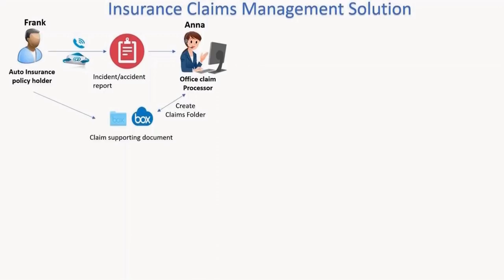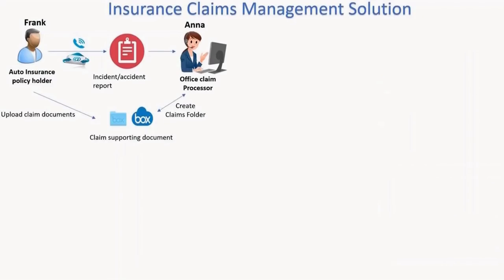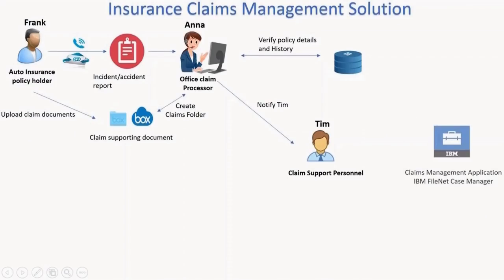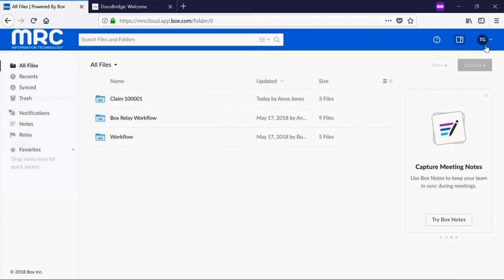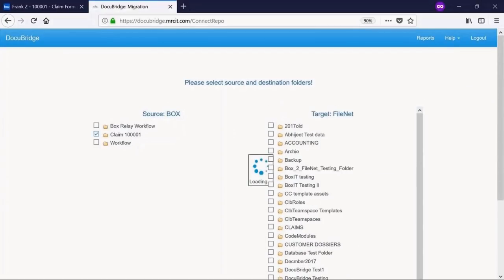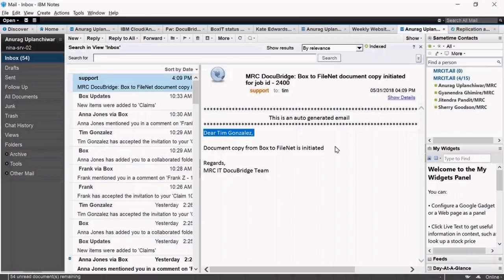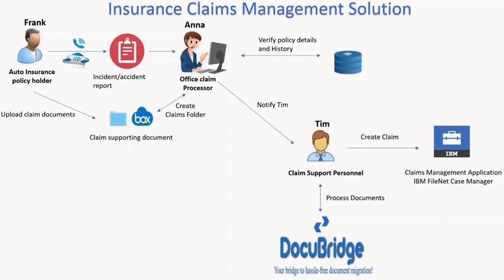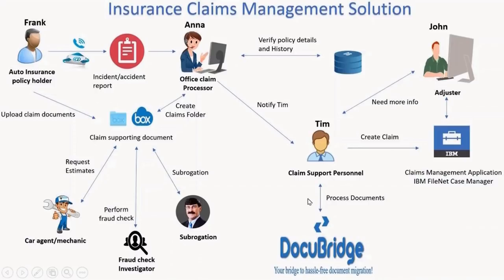DocuBridge Demo - Claims Management Use Case Scenario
Insurance companies are often required to share claim documents with external vendors such as subrogation attorneys, appraisers, and most importantly the claimants in a secure fashion. Box allows them to share information with external parties. Once information is collected and ready to process, it needs to be seamlessly moved to an internal Claims handling process. In this video, you will see how an Office Claims Processor, Claims Support Personnel and the Adjuster work together to easily and securely transfer documents between external parties and their internal claims management solution using DocuBridge.